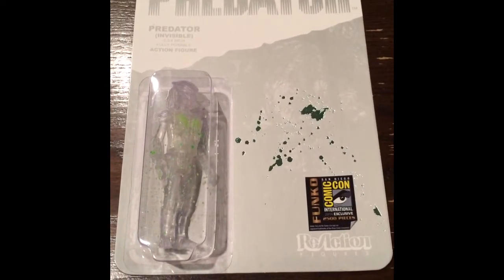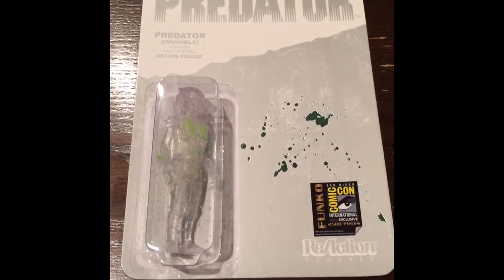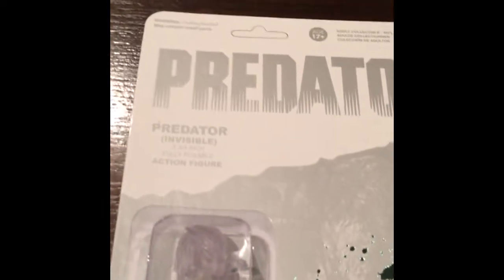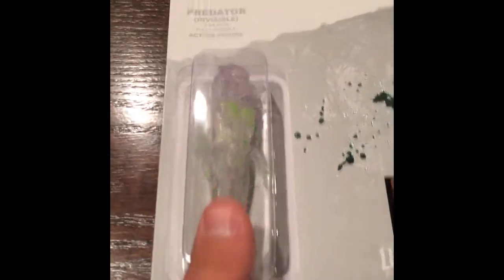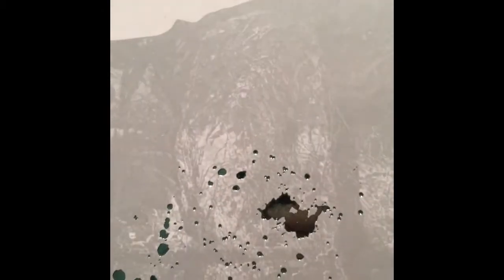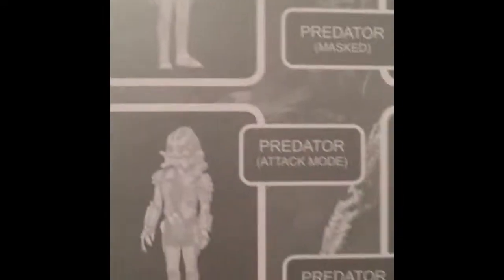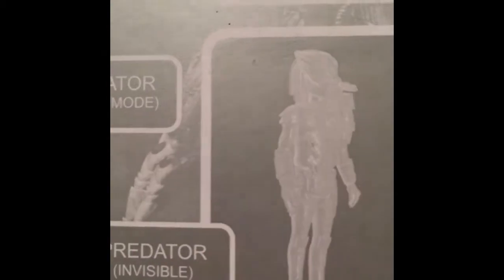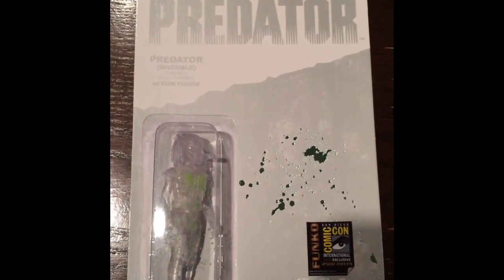ReAction Predator Comic Con Exclusive action figure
Enjoy this brief look at the 2014 exclusive Comic-Con invisible Predator action figure by Funko.

This video is not intended for kids under the age of 13 or in no way are we trying to sell this toy to kids. Thank you!